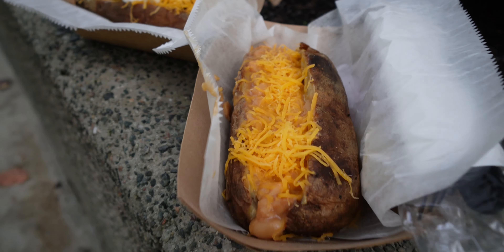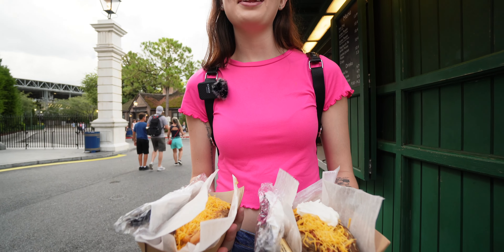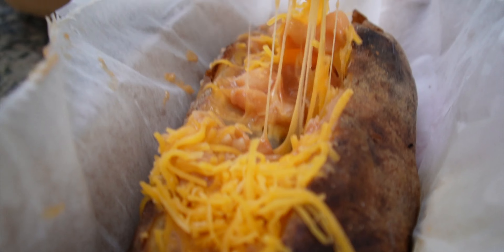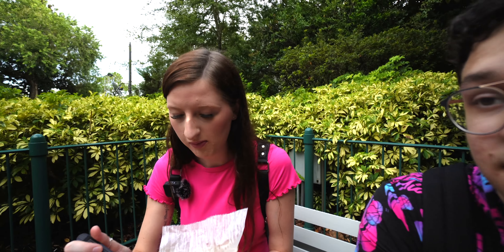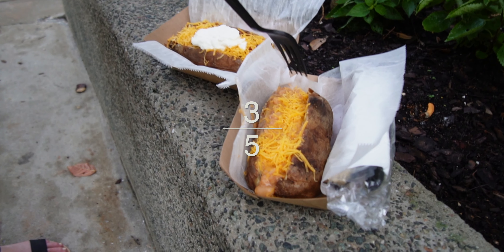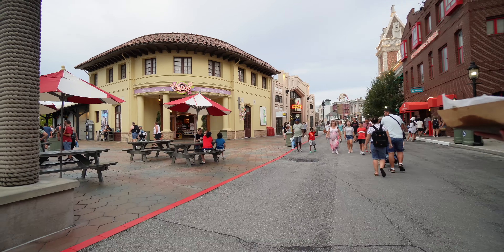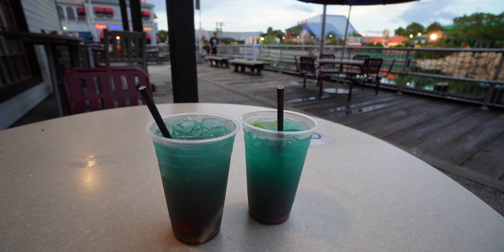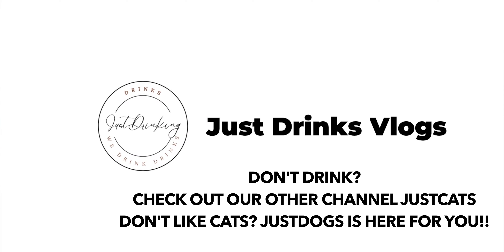A Wizarding World Potato?? | Unique Theme Park Food Ep 2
We are back with Unique Theme Park Food Ep. 2! Universal Studios is the only park we know of that serves a Jacket Potato (Aka Baked Potato) in a food book at their parks, what a strange food item to have in the middle of the hot Florida summer BUT here we are.

New vlogs every week!

0:00 - Intro
1:02 - Jacket Potato
4:04 - Halloween Horror Nights Show Testing
4:52 - Ocean Attack!
7:15 - Outro